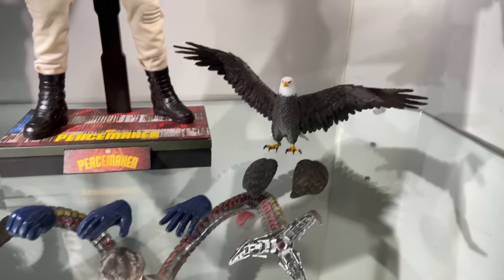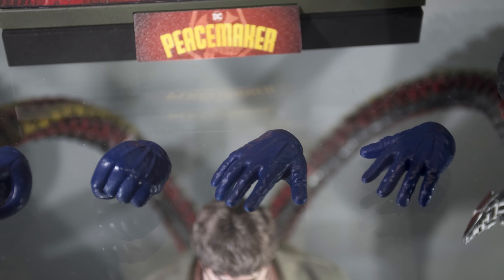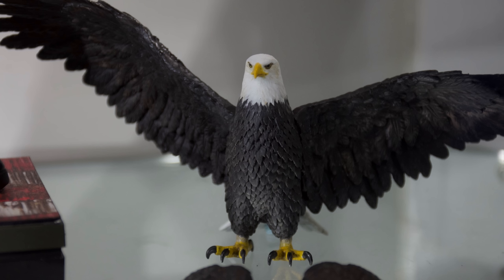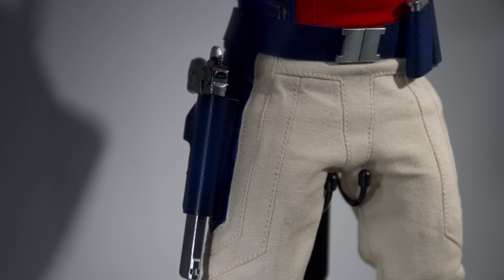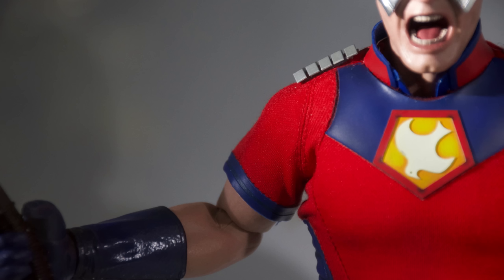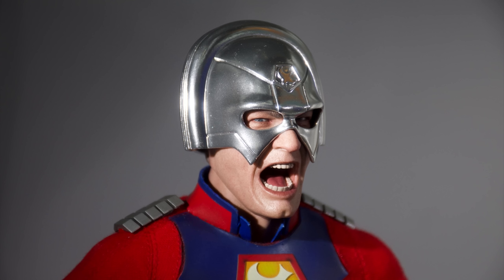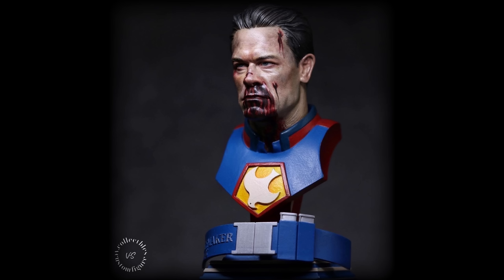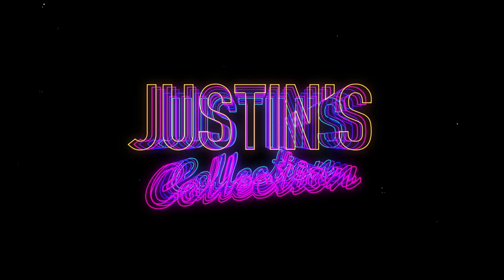Hot Toys Peacemaker & Eagly - Figure Preview Episode 151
Hot Toys Peacemaker John Cena with Eagly Secret Base Figure Preview Video! @Hot Toys Official doing amazing work as usual!